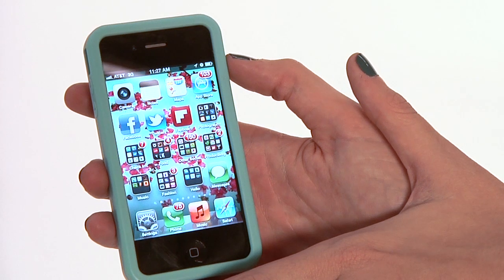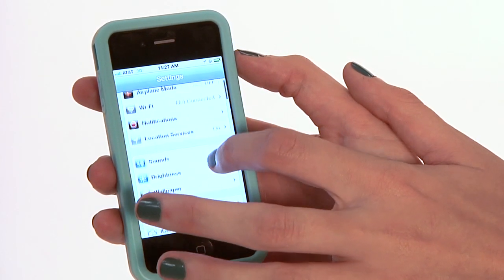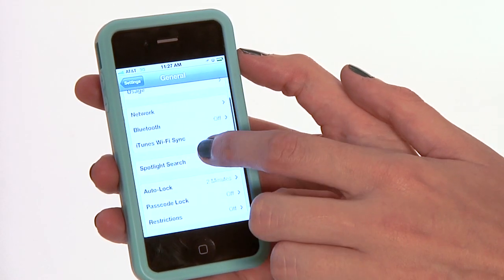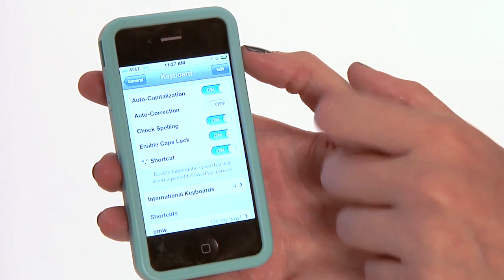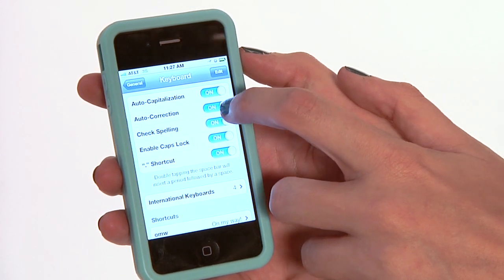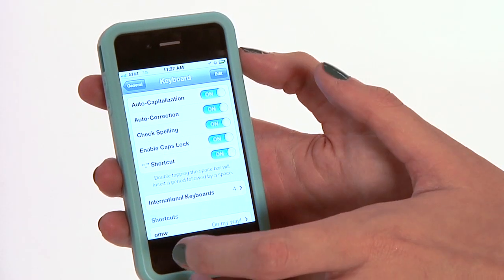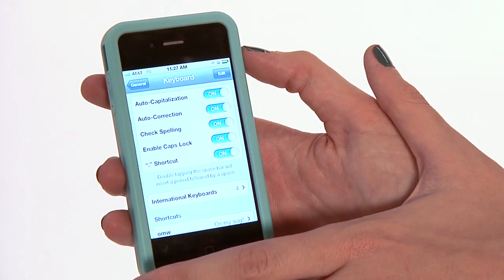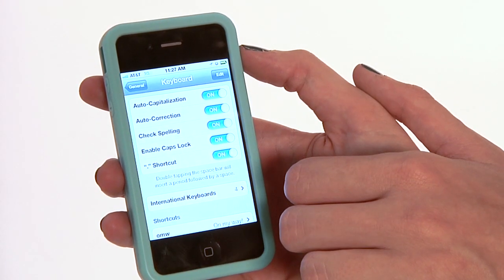How to Change Auto Complete on an iPhone : iPhone Basics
Auto complete is a feature on the iPhone that automatically fills in text based on letters you've already used. Change the auto complete on an iPhone with help from an experienced mobile professional in this free video clip.

Bio: Rachel Youens has worked in mobile for 4 years and loves it.
Filmmaker: John Baldino